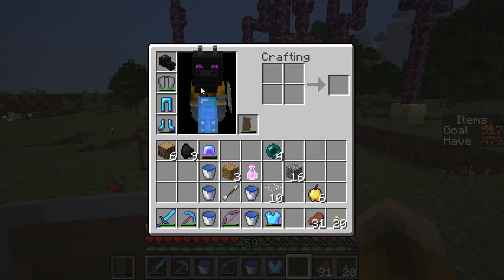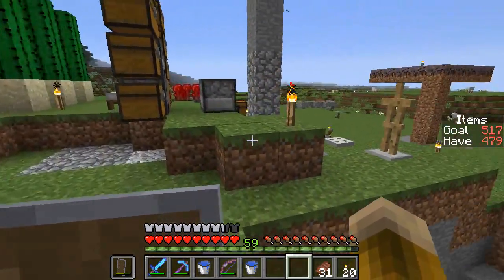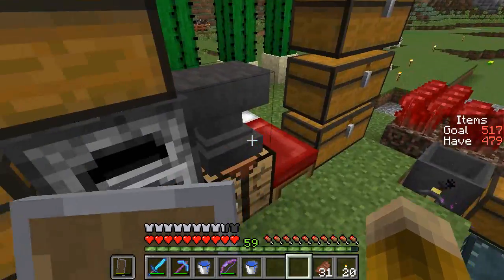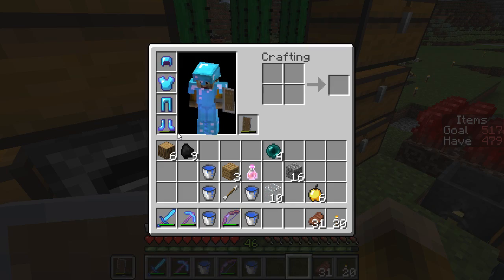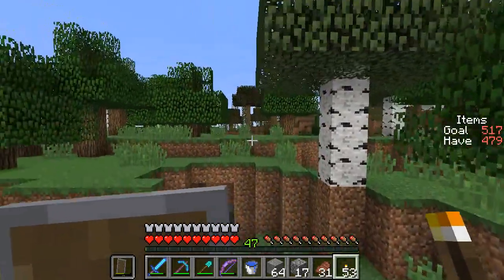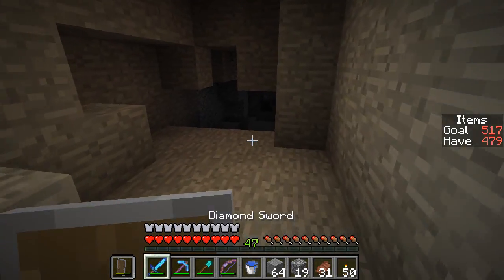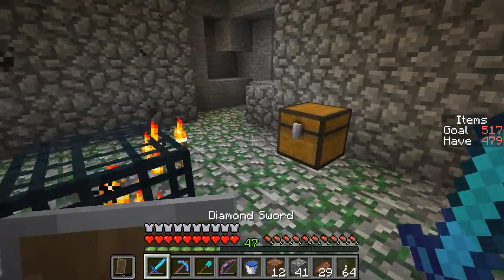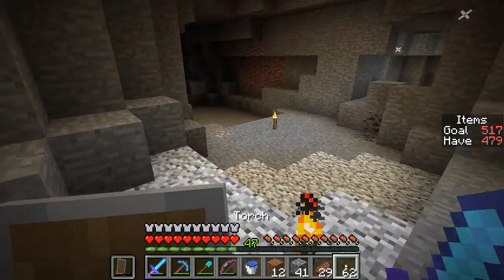UHC post-mortem! Quest for every item! Minecraft Exploration & Tactics, Season 9, Part 21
I use caving (to find an enchanted golden apple) as a backdrop to talk about Mindcrack UHC, and a tiny bit about Vanilla Swirl CTM.

It's another vanilla survival let's play world in Minecraft 1.9!  This season my goal is to collect every survival-obtainable item in the game.

Some items (like banners) have far too many variants to obtain them all, so the rule I've chosen is that I'll go for each unique block/item id with up to 16 variants (e.g. 16 colors of wool).  For items with more than 16 variants, any one item is sufficient to check that entire class of items off the list.

I'm attempting to use command blocks and the scoreboard to track my progress, to make it easy to see what I've accomplished and what items yet remain.

Will I be able to obtain a one hundred percent (100%) completion of all blocks and items?  Only time will tell!

You can find a link to download the map to play yourself